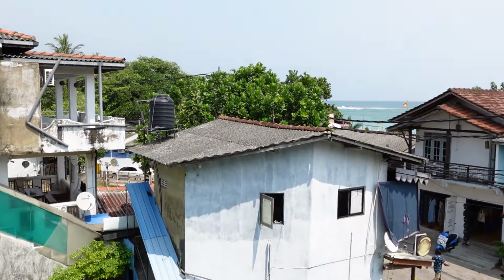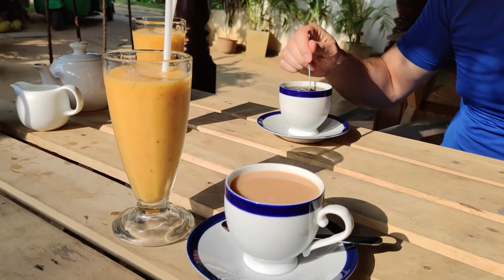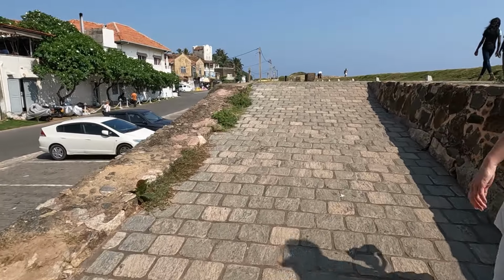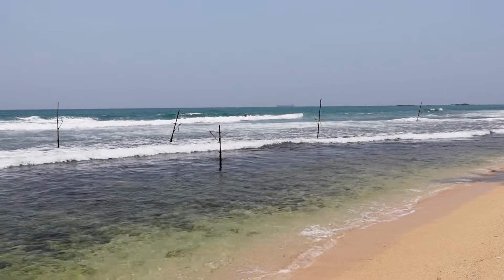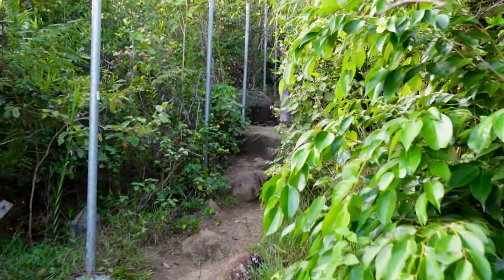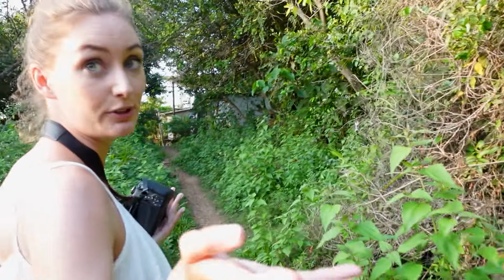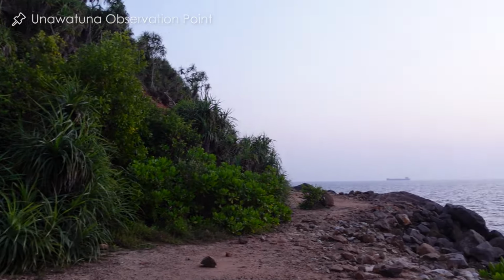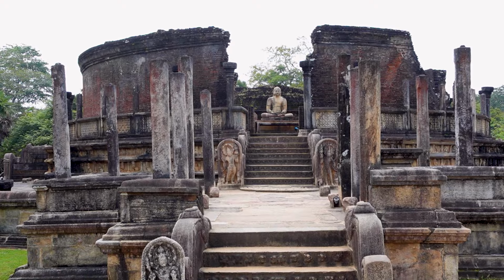Unawatuna MUST VISITS - Exploring Galle Fort, Dalawella Beach & Epic Last Sunset | SRI LANKA SERIES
Our journey through Sri Lanka is slowly coming to an end, with our stay in Unawatuna in the South of the country. Here, we are exploring more of the golden beaches of Sri Lanka and encountering, much to our surprise, turtles in the water! After enjoying a stunning sunrise at Unawatuna, we walked along Dalawella Beach & climbed the Frog Rock. We are wandering through Galle Fort, a UNESCO World Heritage Site, and are taking an unexpected adventure on our last day, encountering cute monkeys, beautiful landscapes & a unique Temple at sunset near Jungle Beach.

Unawatuna is a tropical paradise known for its stunning beaches. Its blend of natural beauty, cultural richness, and vibrant atmosphere make it an easy destination for both relaxation and exploration.
This place felt way more touristy than Hiriketiya, Dikwella and other parts of the country, with many hipster cafes, trendy restaurants, beachside bars and clubs. We still enjoyed our time here immensely, since it’s all about what you make of your stay and what you want to experience!

Timestamps:
00:00 Intro
00:33 Homestay in Unawatuna
02:26 Unawatuna Beach Vibes
04:00 Exploring Galle Fort
07:44 Dalawella Beach Swing, Frog Rock & Turtles
09:58 Unexpected Hike & Monkeys
12:10 Japanese Peace Pagoda
15:15 The Perfect Viewpoint near Jungle Beach Unawatuna
15:58 Our Perfect Little Ending to our Sri Lanka Trip

Did we help with your planning? Enjoying our videos? Consider buying us a coffee to say thanks